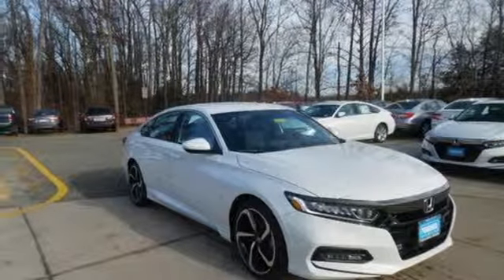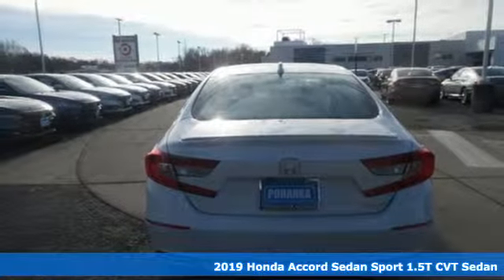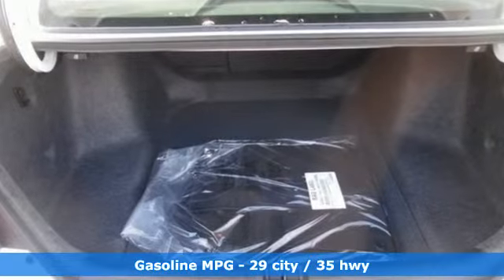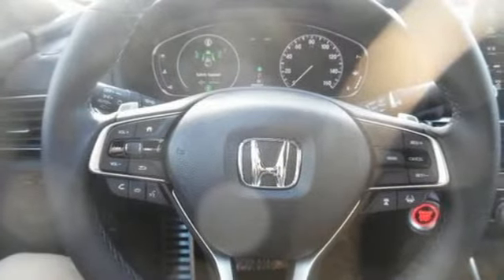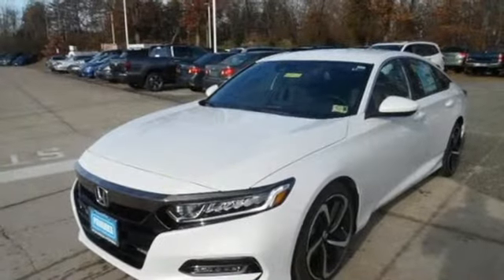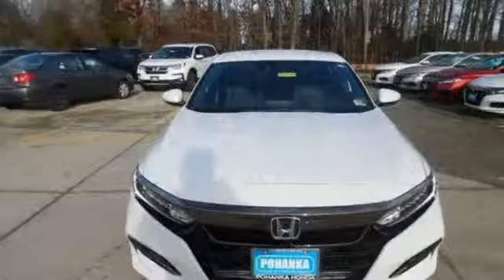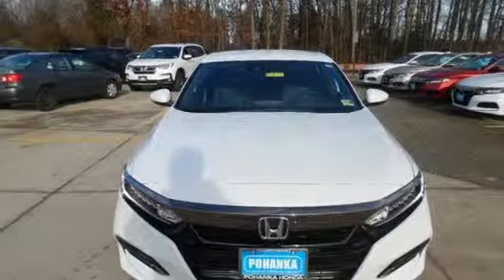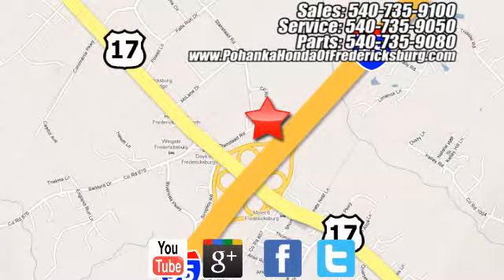New 2019 Honda Accord Fredericksburg VA Richmond, VA FKA067406 - SOLD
Year: 2019
Make: Honda
Model: Accord
Trim: Sport
Engine: 1.5T I4 DOHC 16V Turbocharged VTEC
Transmission: CVT
Color: White
Interior: black
Stock #: FKA067406
VIN: 1HGCV1F33KA067406
Platinum White 2019 Honda Accord Sport FWD CVT 1.5T I4 DOHC 16V Turbocharged VTEC black Cloth.brbrRecent Arrival! 29/35 City/Highway MPGbrbrbrAll prices exclude taxes, title, license, and dealer processing fee of $799.00. Published price subject to change without notice to correct errors or omissions or in the event of inventory fluctuations. All features not on all vehicles. Vehicles shown are for illustration purposes only. MPG is based on 2017 EPA mileage ratings. Use for comparison purposes only. Your mileage will vary depending on driving conditions, how you drive and maintain your vehicle, battery-pack (hybrid only) and other factors.

Address:
60 South Gateway Drive